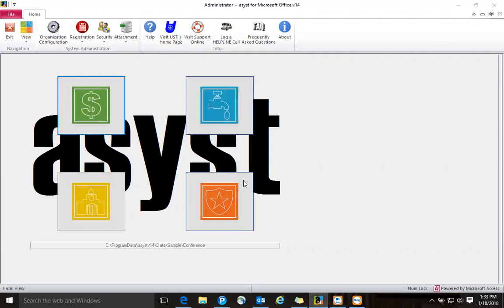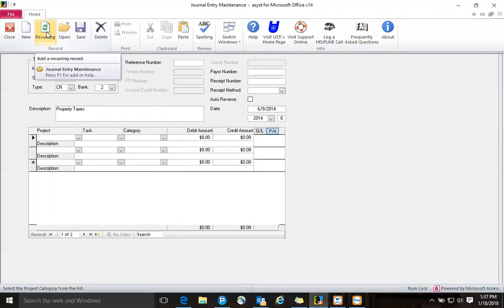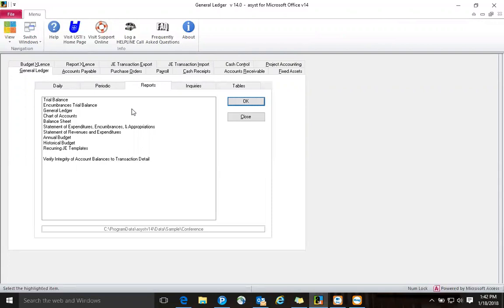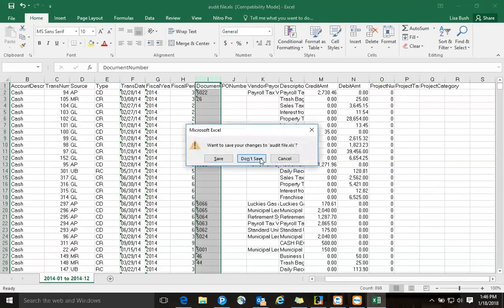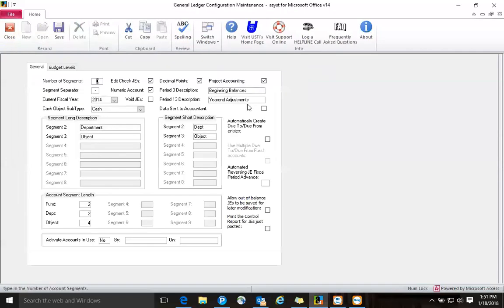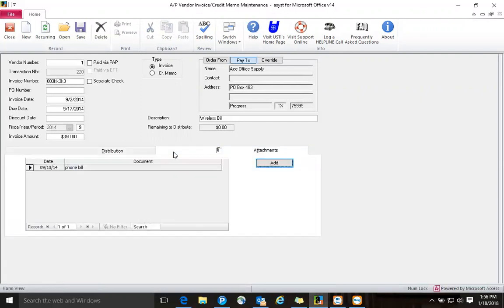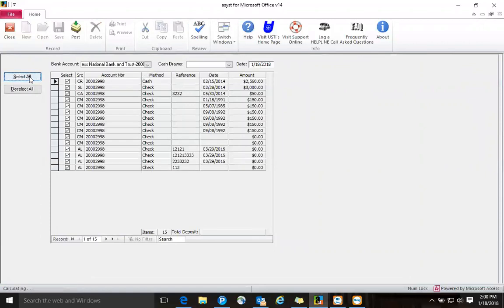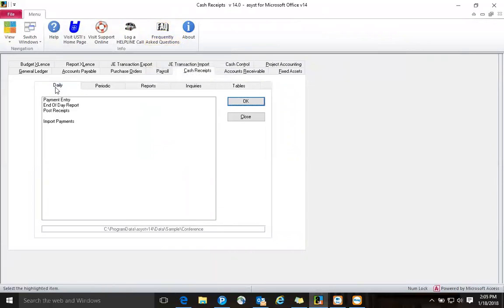asyst V14 Financial Demo